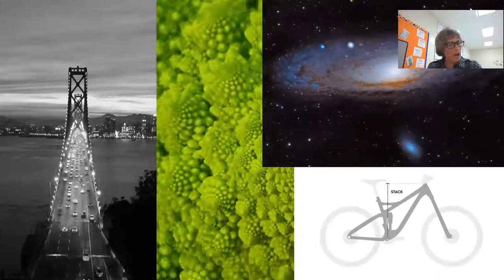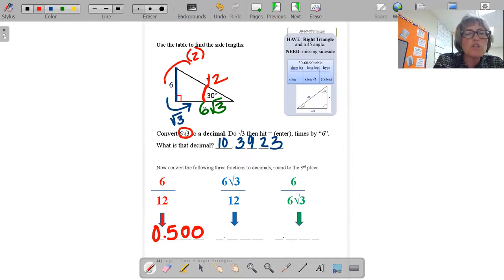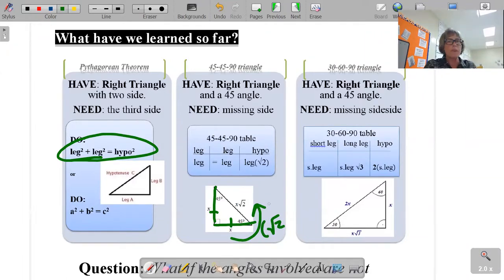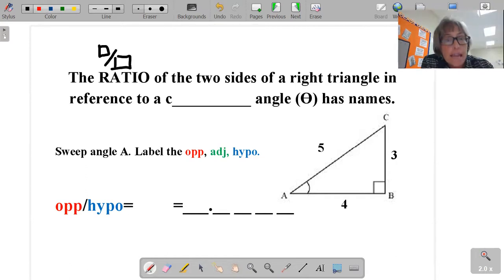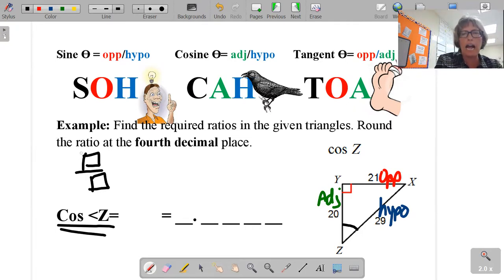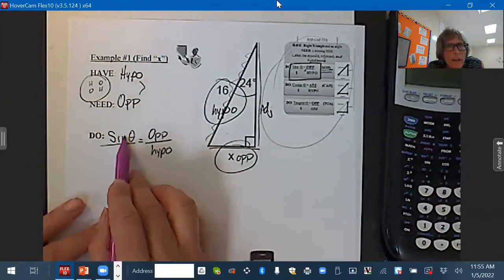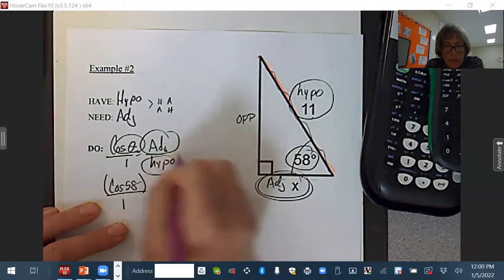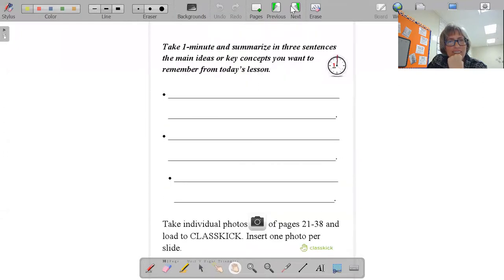Preview video 5.3 SOH CAH TOA